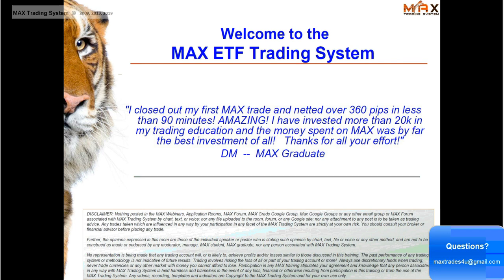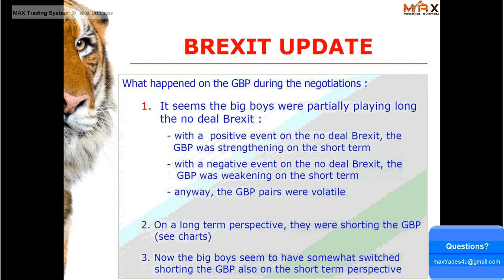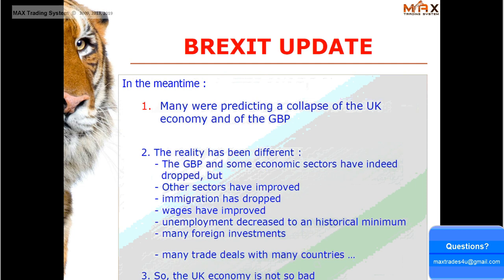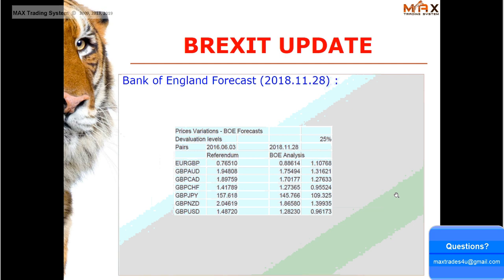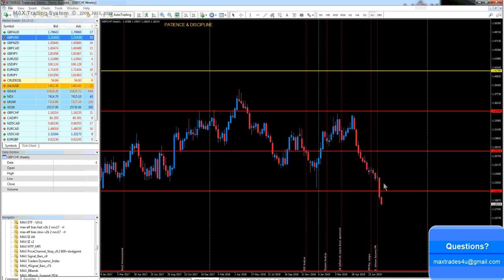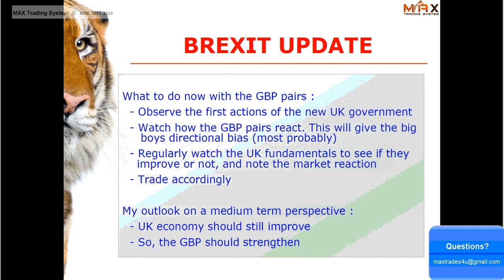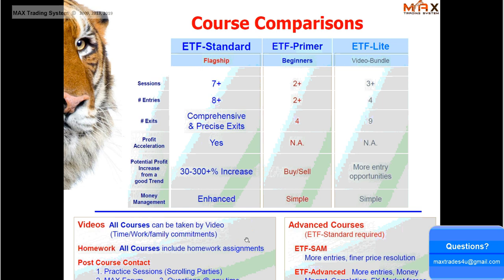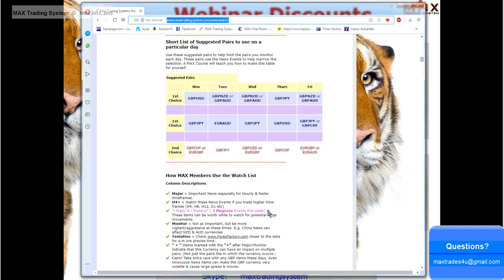BREXIT Update from MAX Trading System